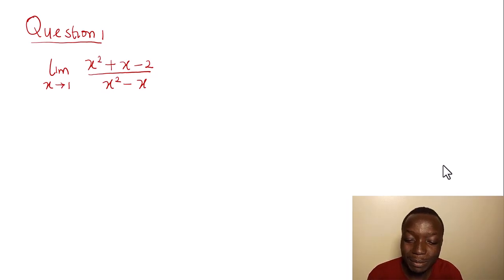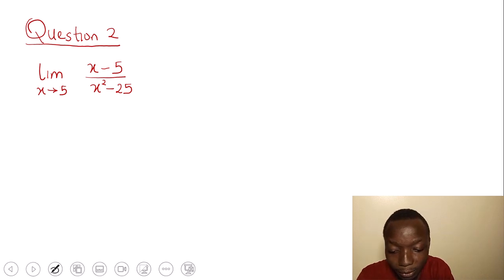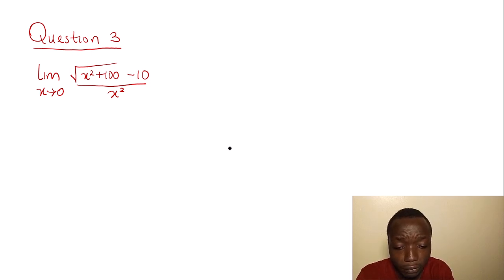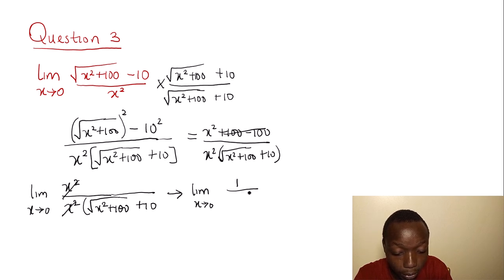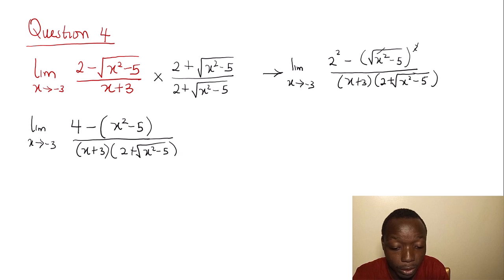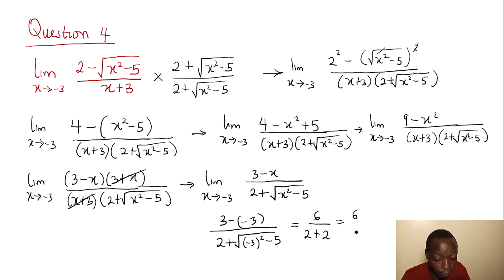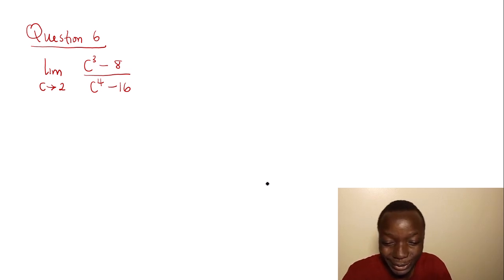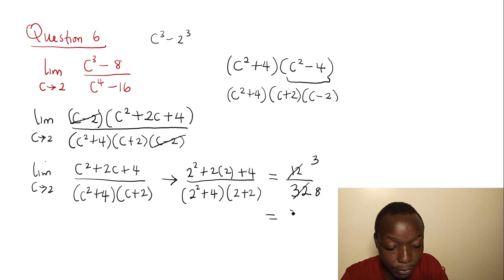Limits & Continuity (Part 2): 0/0 Indeterminate Form | Factorization + Conjugate | Best Technique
Learn how to solve limits using the factorization method when you encounter the zero over zero case in calculus problems.

This tutorial focuses on the specific technique of factorization plus direct substitution. If you have already mastered basic direct substitution, this lesson explains how to handle indeterminate forms where the initial result is zero over zero. It is designed for students working through calculus limits who need a reliable step-by-step approach to simplify these expressions before solving.

By following this method, you will be able to resolve limits that initially appear undefined. We break down the algebraic steps required to factor polynomials and eliminate the zero over zero condition, allowing you to proceed with direct substitution to find the final answer. This is the second part of a series dedicated to mastering core calculus techniques.

Chapters/Timestamps
00:00 Introduction
00:33 Factorization Question
03:10 Difference of Two Squares
04:05 Rationalization and Conjugation
10:03 Conjugation (Second example)
15:39 Factoring + Substitution
17:22 Final Question (Difference of two cubes & Difference of Two Squares)
20:41 Final Thoughts and Conclusion